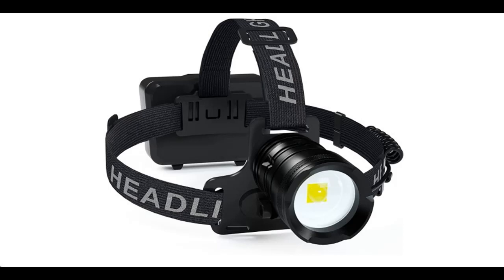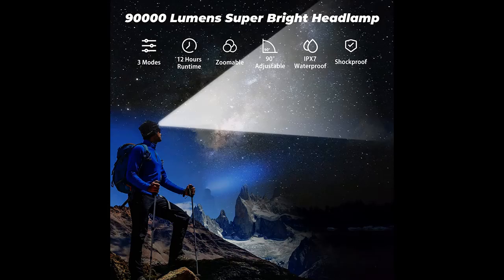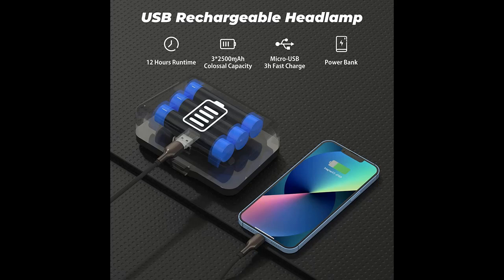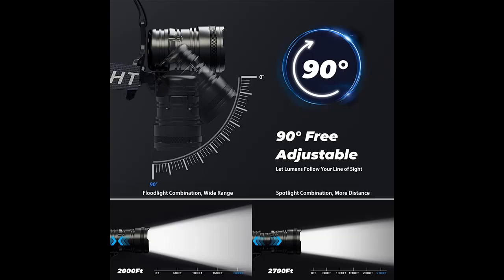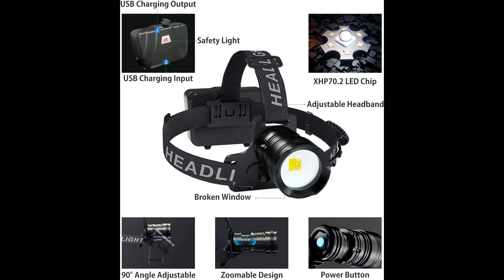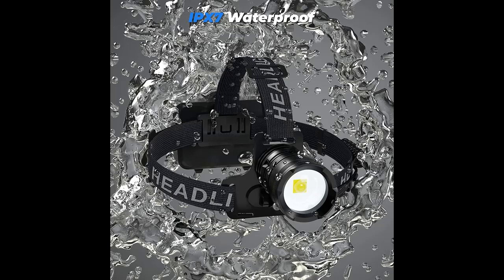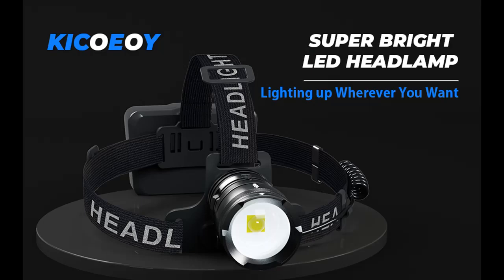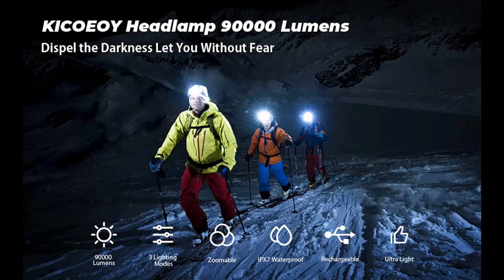KICOEOY LED Rechargeable Headlamp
Overview/Details/Reviews| KICOEOY LED Rechargeable Headlamp, 12H Runtime & 90000 Lumens Super Bright Headlamp Flashlight, 3 Modes and IPX7 Waterproof Headlamp with 90° Adjustable, Lightweight Camping Headlamps for Adults

KICOEOY LED Rechargeable Headlamp, 12H Runtime & 90000 Lumens Super Bright Headlamp Flashlight, 3 Modes and IPX7 Waterproof Headlamp with 90° Adjustable, Lightweight Camping Headlamps for Adults